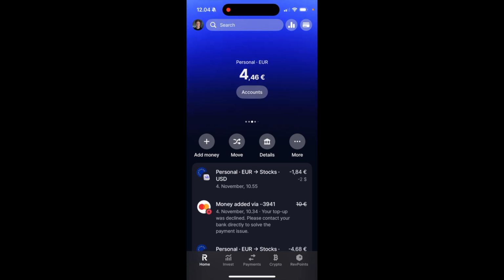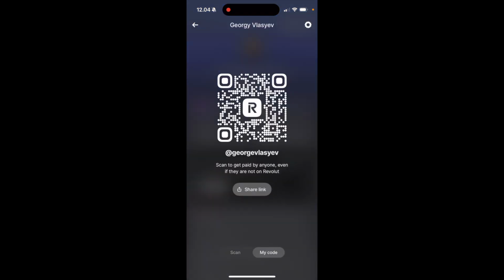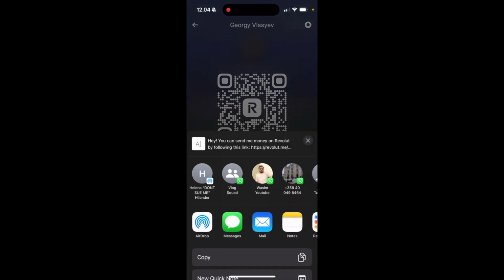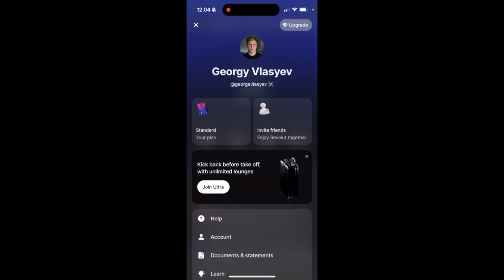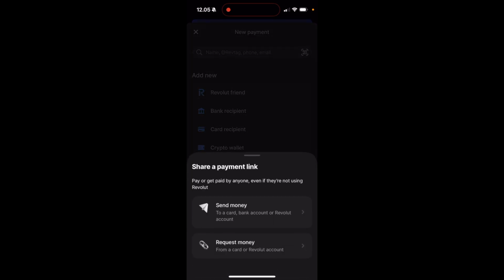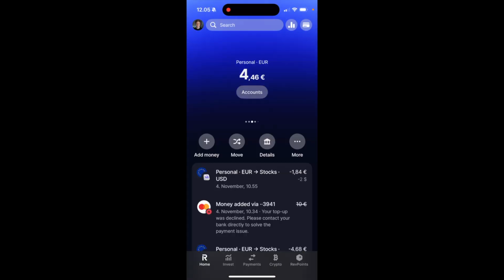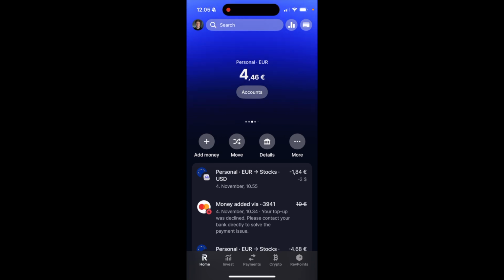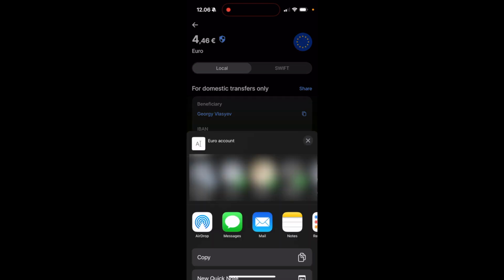How to Receive Money on Revolut (2026)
In this video, we explain how to receive money on Revolut quickly and securely. We’ll cover various methods, including bank transfers, instant Revolut-to-Revolut transfers, payment links, and using your unique Revtag.